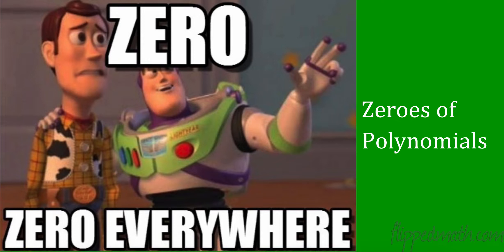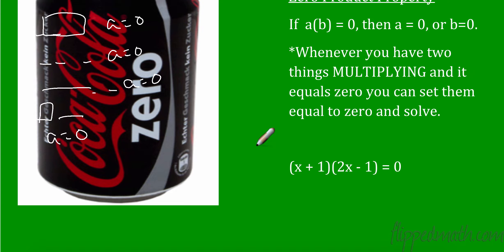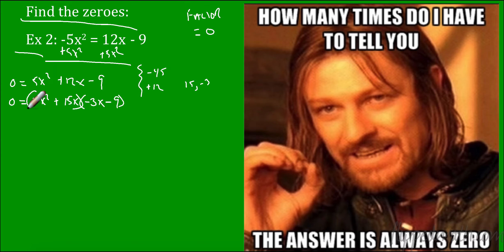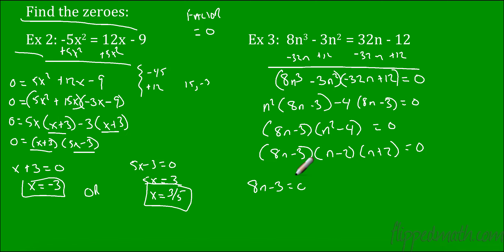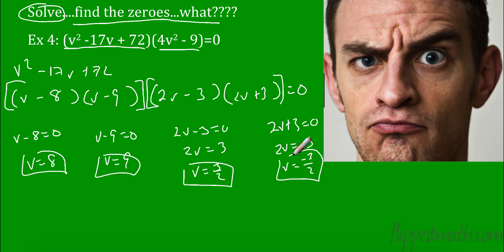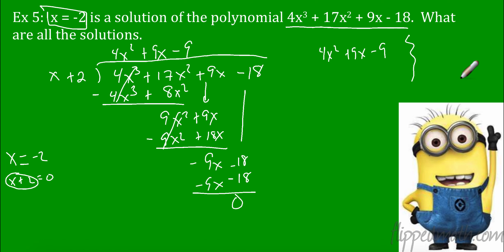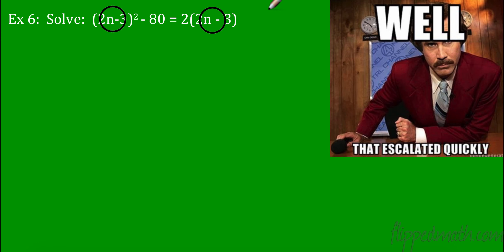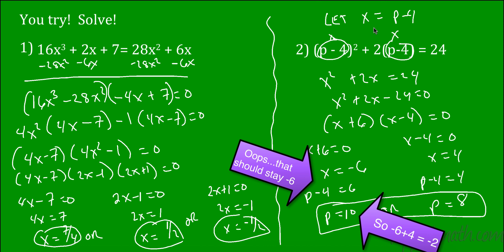Algebra 2: 1.4 Zeroes of Polynomials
For free notes and practice problems, visit the Algebra 2 course

Lesson 1.4 Zeroes of Polynomials